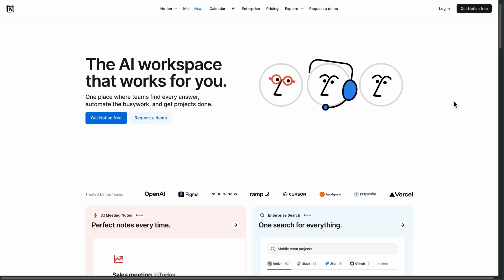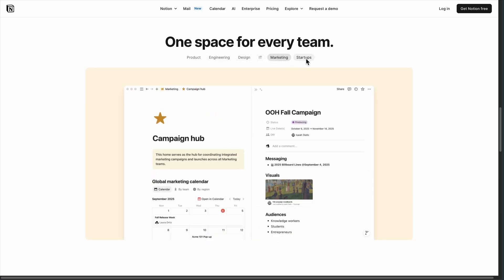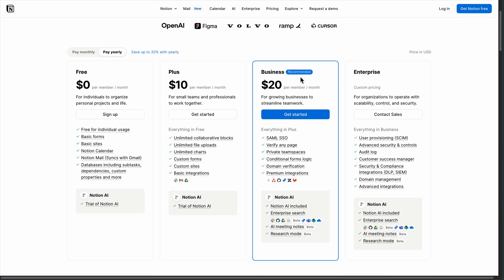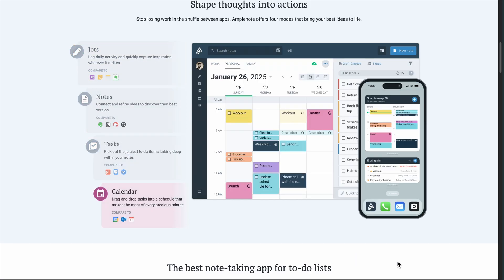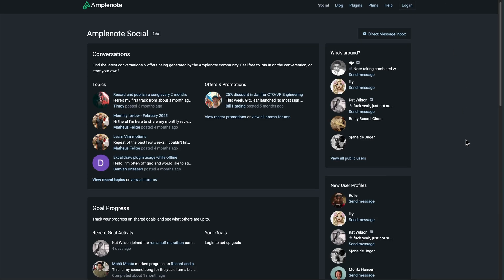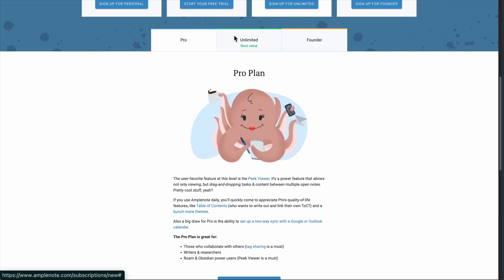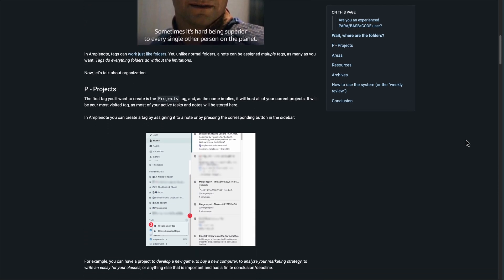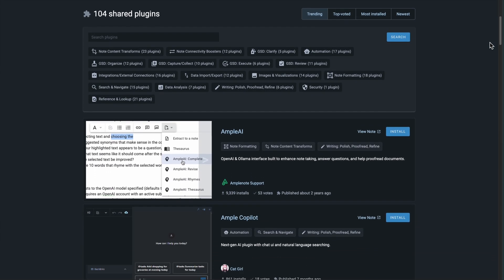Notion vs Amplenote: Best Productivity App in 2026?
🎬 In This Video: Struggling to pick between Notion’s database power and Amplenote’s smart task integration?
Video Summary
 In this side-by-side comparison, we dive deep into Notion vs Amplenote — exploring the core strengths and weaknesses of each app. You'll discover how Notion shines with databases, wikis, flexible project boards, and team collaboration, while Amplenote excels in note-taking paired seamlessly with tasks, calendar integration, and a built-in task-prioritization scoring system. We break down usability, learning curve, pricing (Notion’s free plan limits vs Amplenote’s Pro and Unlimited tiers), and trade-offs so you can make an informed choice.
Call-to-Action
Check out the full comparison playlist or click the link below to explore both apps yourself ⬇️
🛠️ Tools Mentioned
Notion